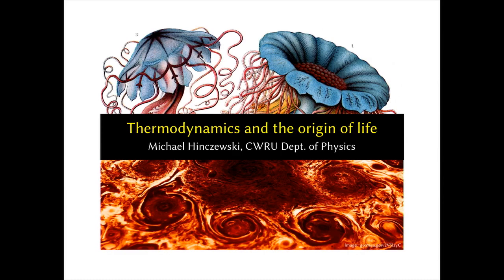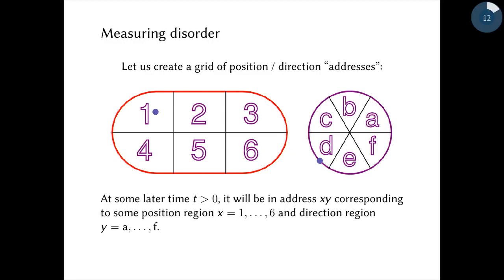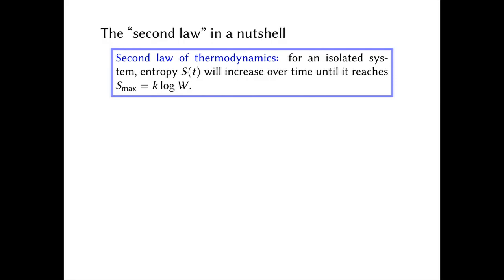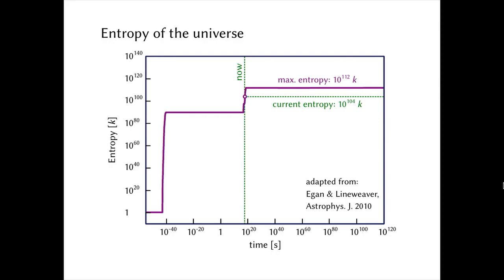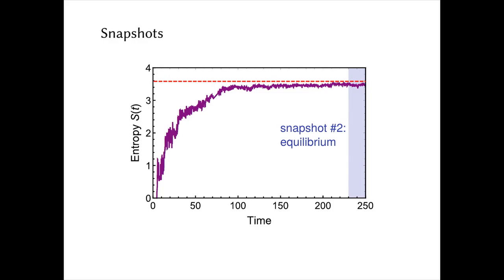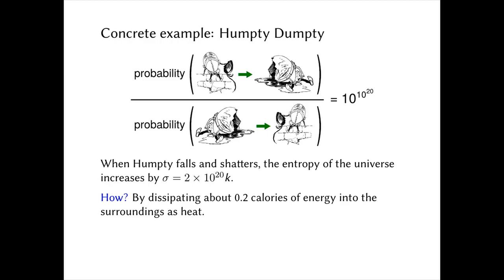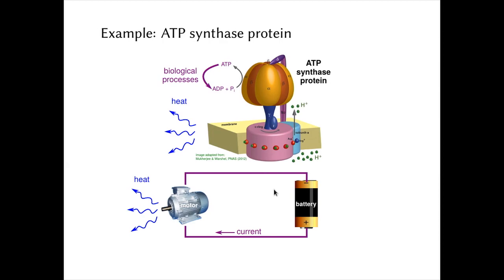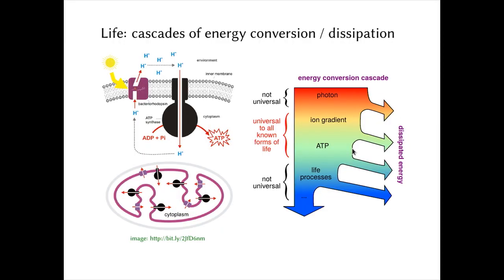"Thermodynamics and the Origin of Life"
Title: "Thermodynamics and the Origin of Life"
Speaker: Michael Hinczewski, PhD